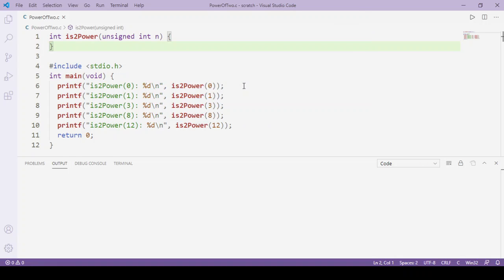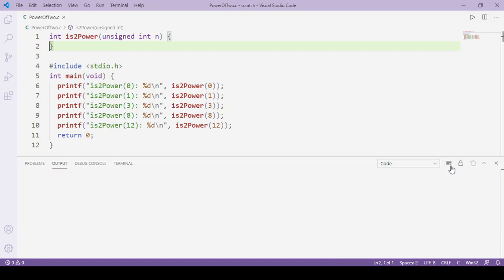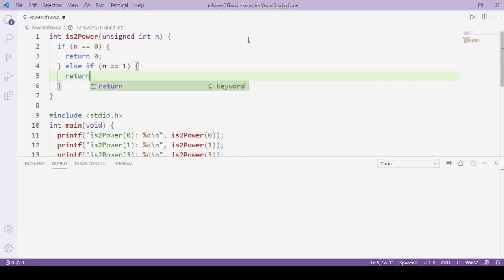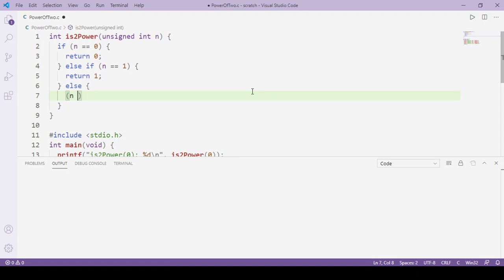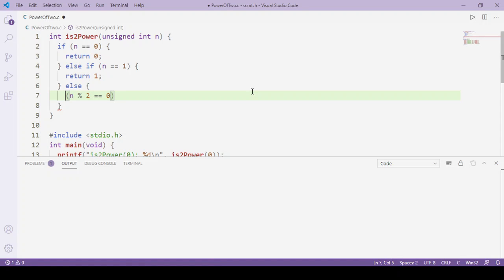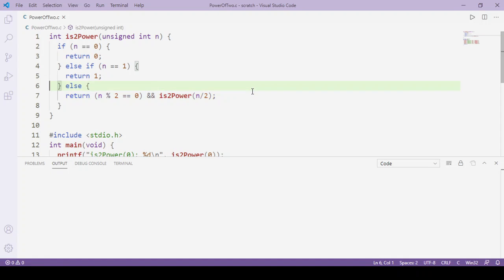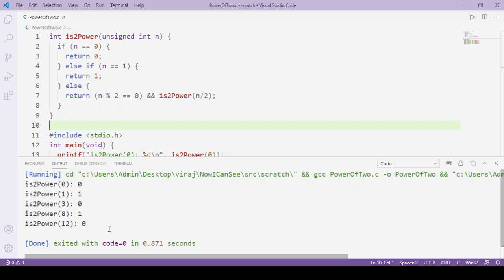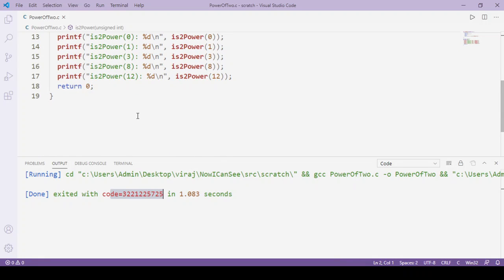13 Implementation of is2Power